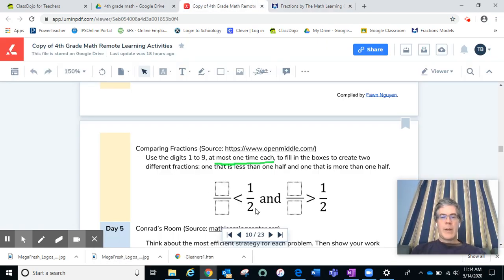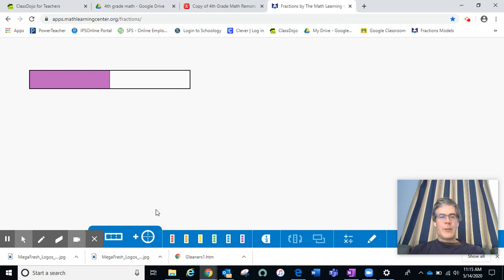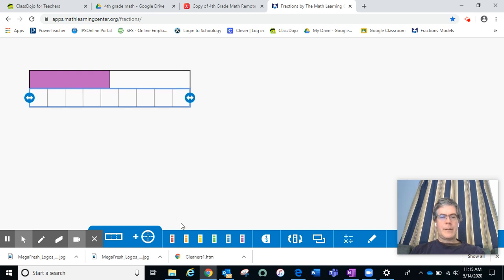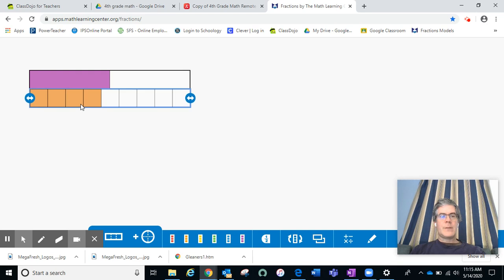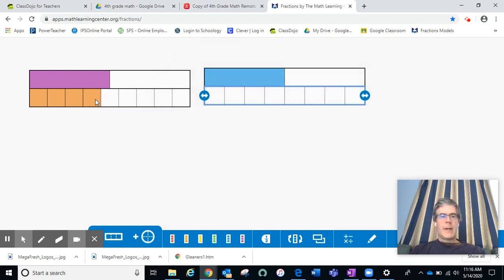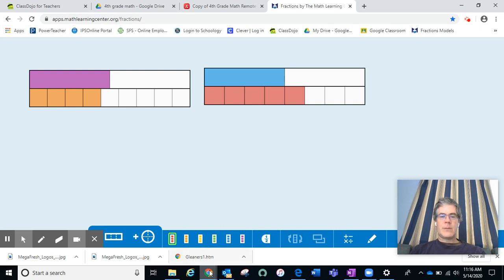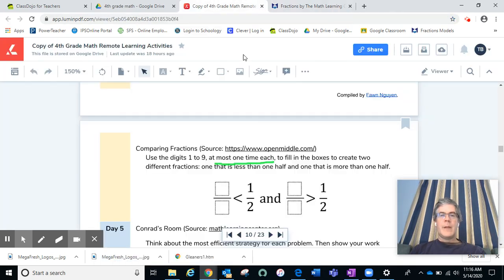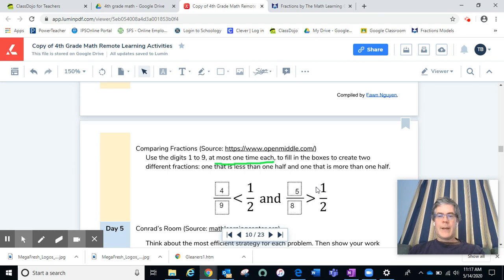4th Math: Week 2 Day 4 - Comparing Fractions